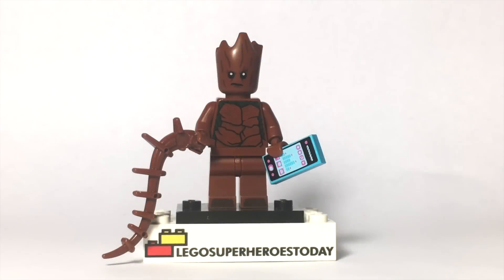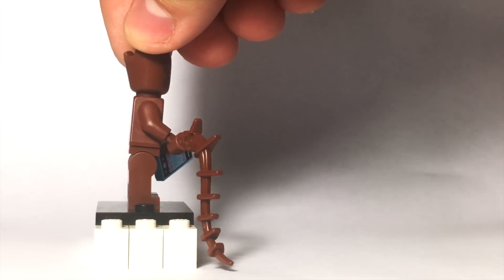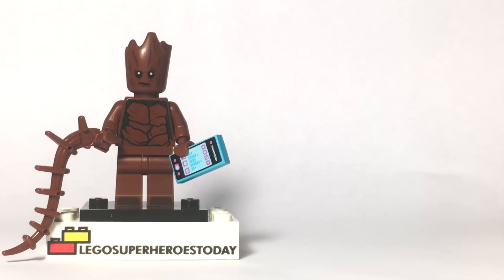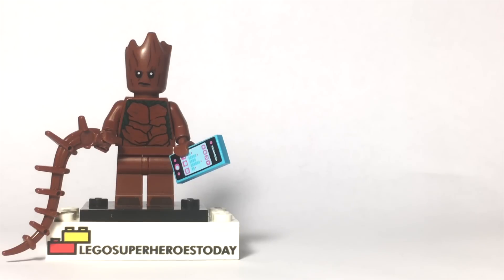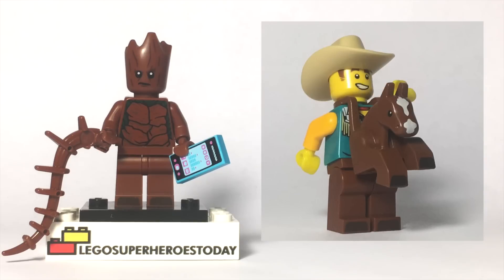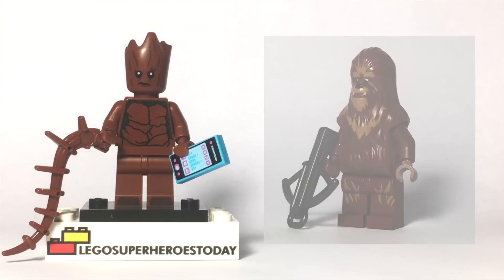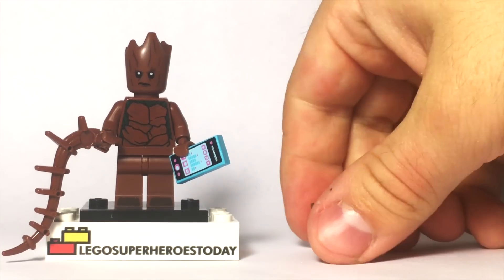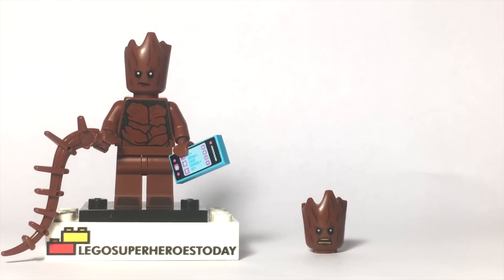HOW TO Build a Better TEEN GROOT from Avengers: Infinity War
You guys asked, and I delivered!

Lego has released several versions of Groot, but the Infinity War versions was the first time we ever got Groot as a minifigure!

In this video, I will show you how to build your very own screen-accurate Infinity War Teen Groot minifig using 100% REAL Lego pieces! This purist approach is the closest I could get to making my Groot minifigure more accurate.